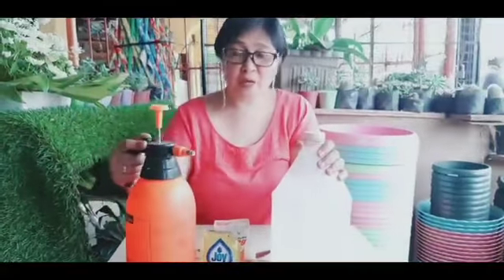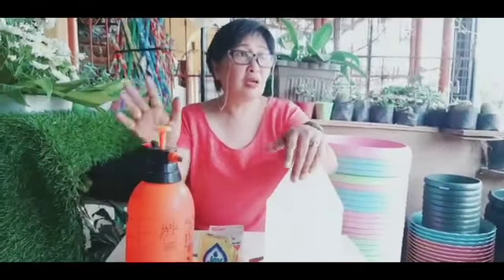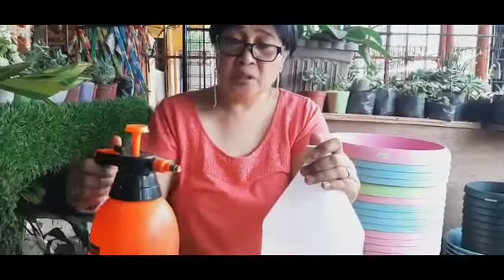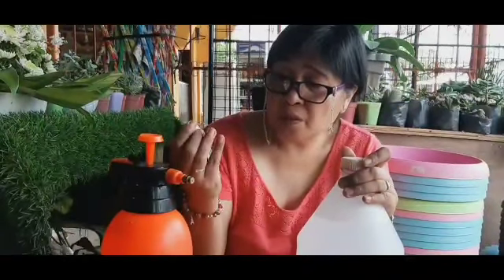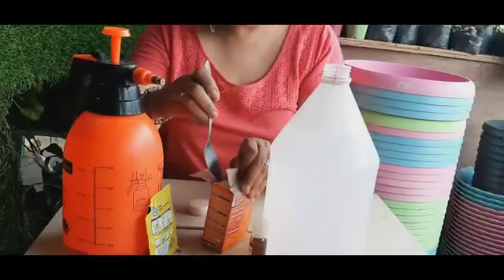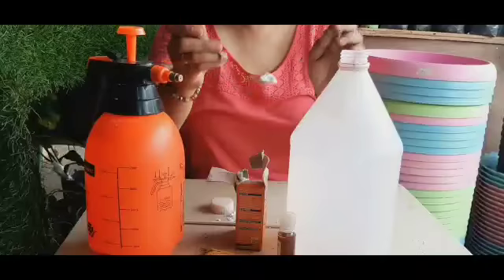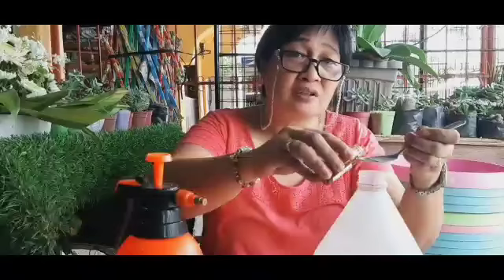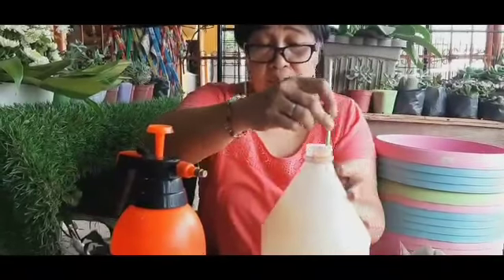Ang tamang pag-gawa ng Homemade Fungicide | How to make fungicide for plants at home?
In this video i will share to you little knowledged on how to make a fungicide at home,,in a very simple way.